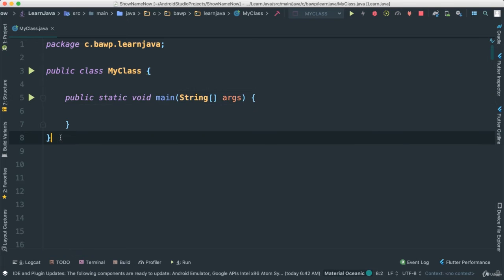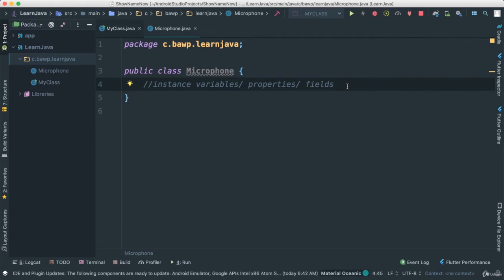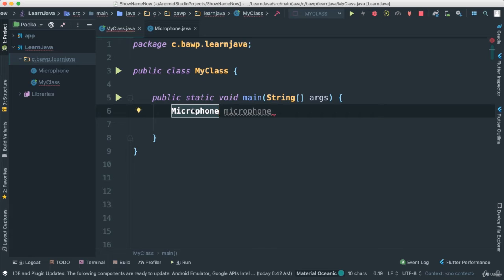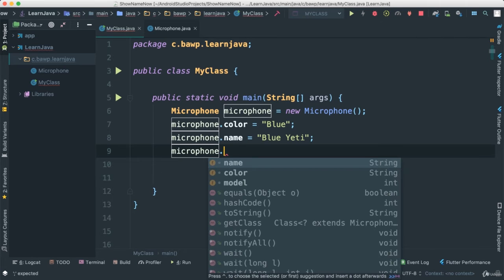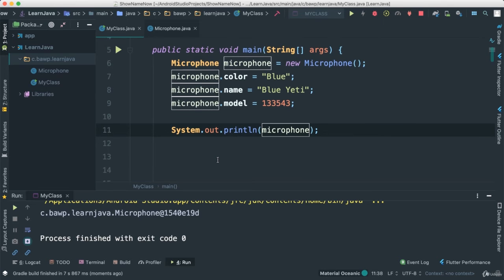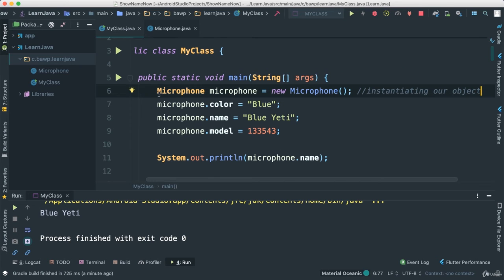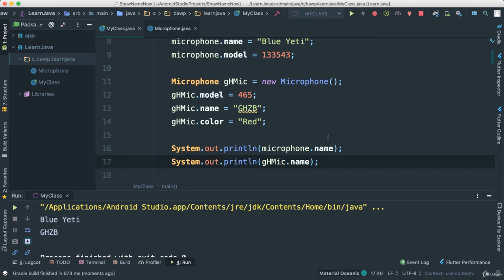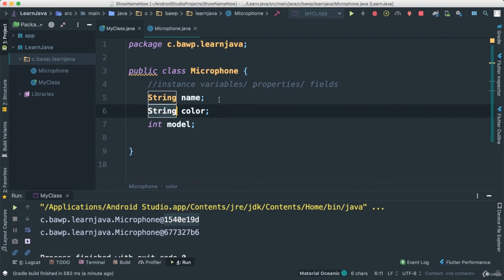Chapter - 5 || Creating your First Java Class || #27